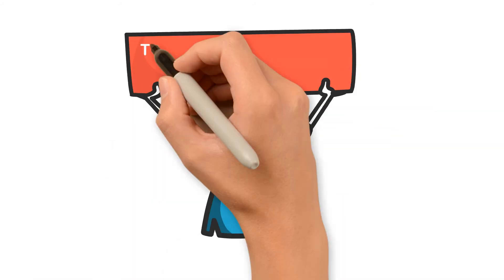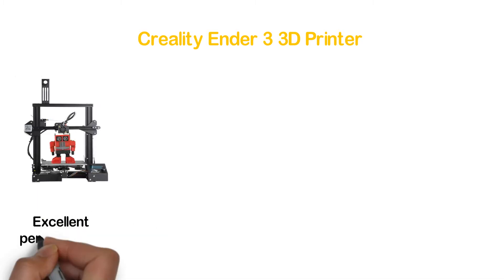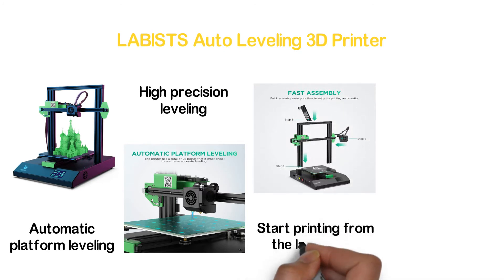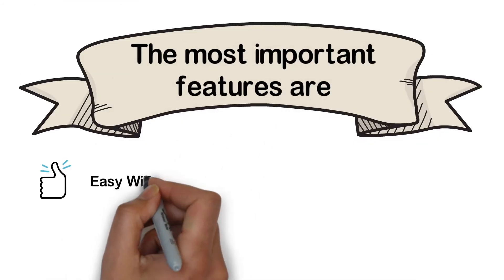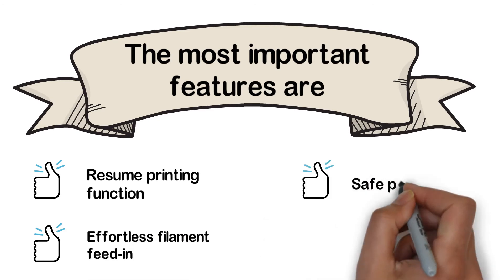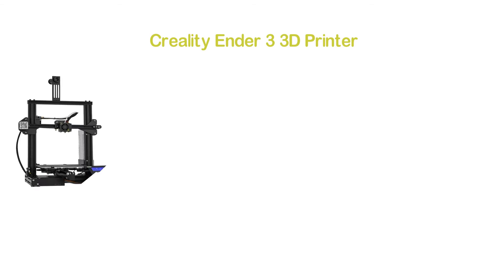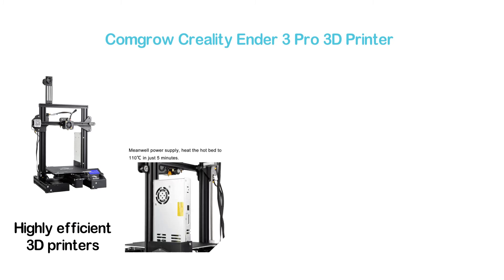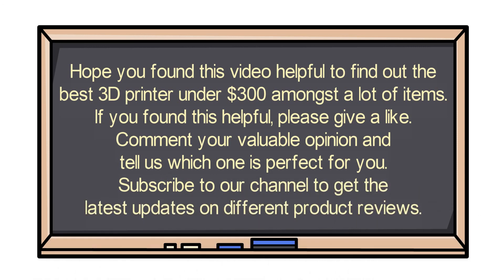Top 7 Best 3D Printer Under $300 2020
7. Creality Ender 3 3D Printer

6. LABISTS Auto Leveling 3D Printer

5. da Vinci Mini Wireless 3D Printer

4. Comgrow Official Creality Ender 3 V2

3. JGMAKER Magic 3D Printer

2. Creality Ender 3 3D Printer

1. Comgrow Creality Ender 3 Pro